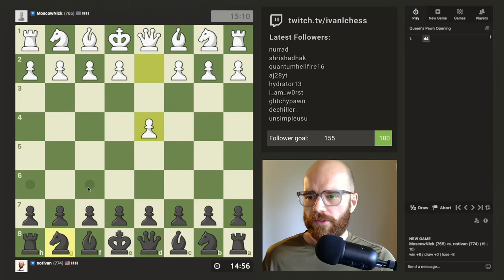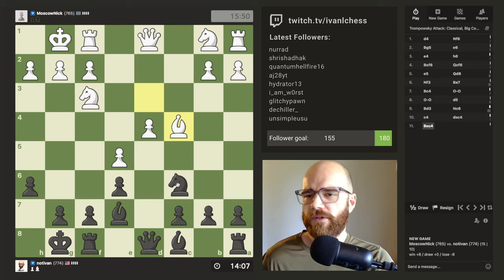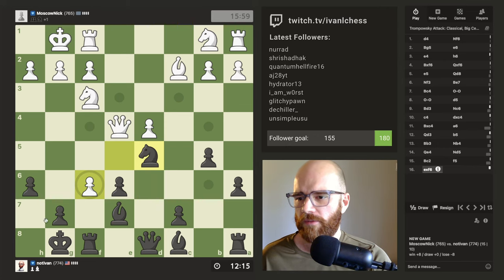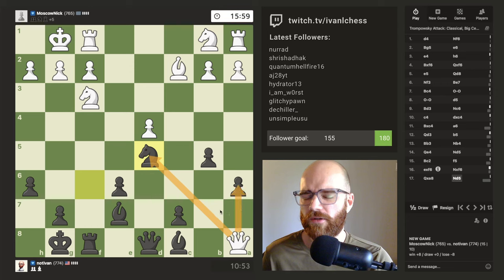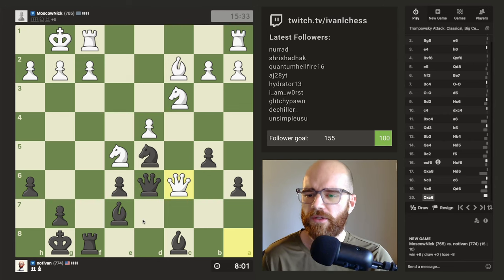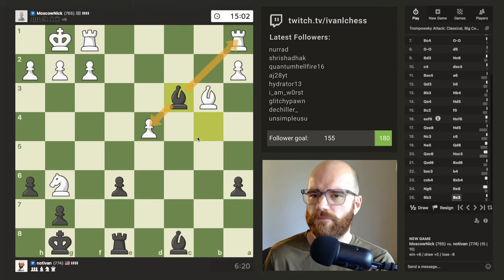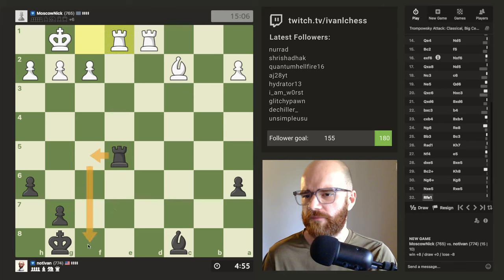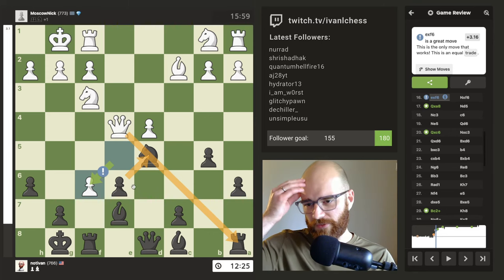Road to 1000 elo | Day 45 | Game 1 (774 elo)